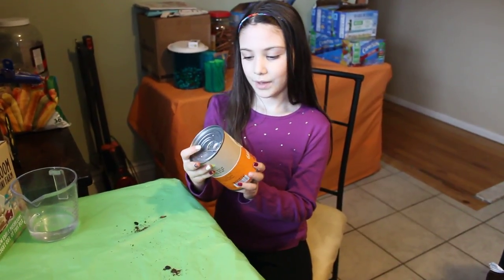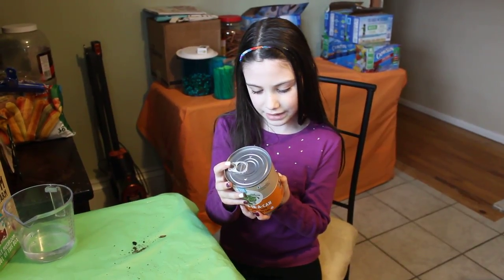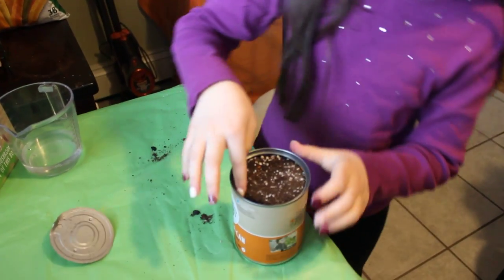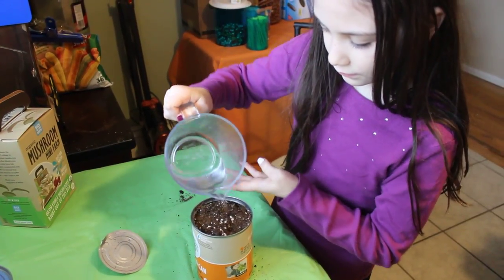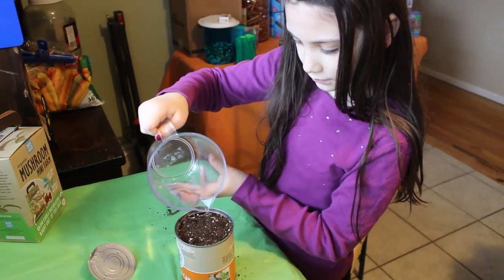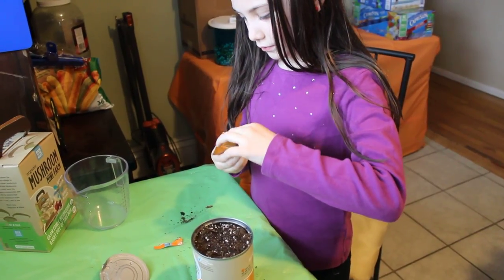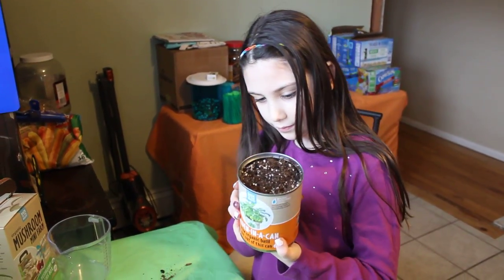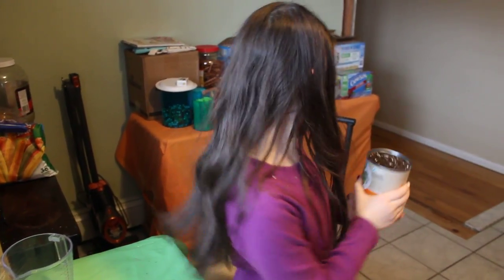Back to the Roots Garden in a Can Indoor Garden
Fresh herbs all year long? Yes, please. It's simple to do. Pop the top, add water and seeds, wait for it to grow! Spring gardening INDOORS all year long. Talk about "farm to table!"